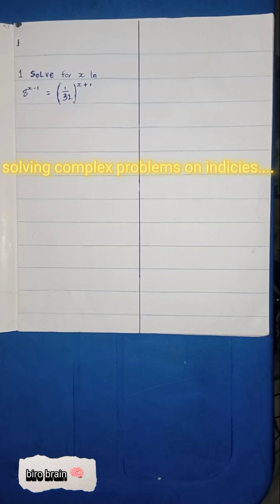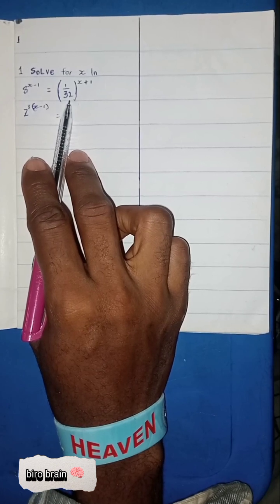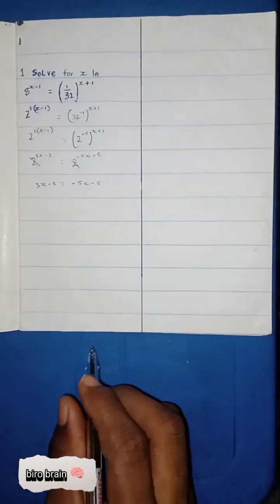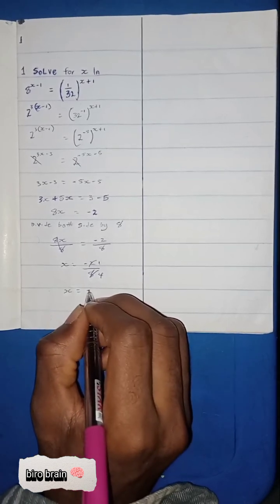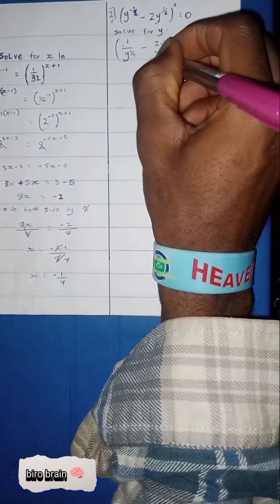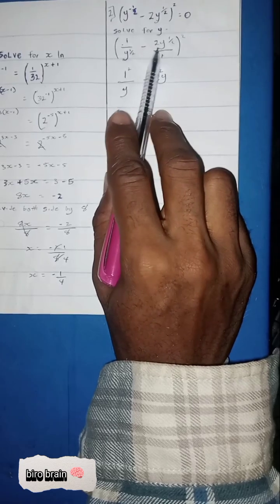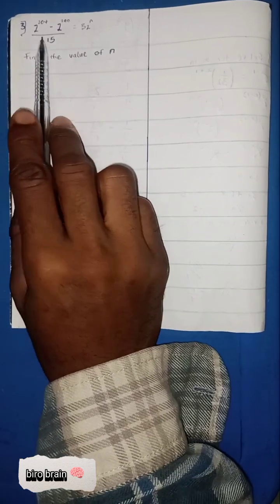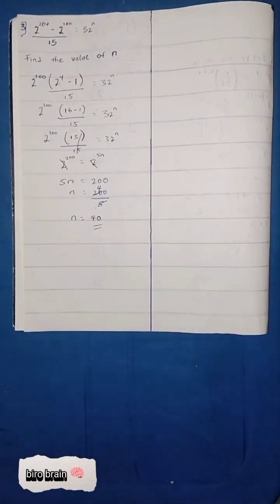"MASTERING INDICIES SOLVE PROBLEM WITH EASE for jupeb ijmb neco waec "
unlock the secret of index problems in this video we'll break down indicies problem into simple step-by-step solution